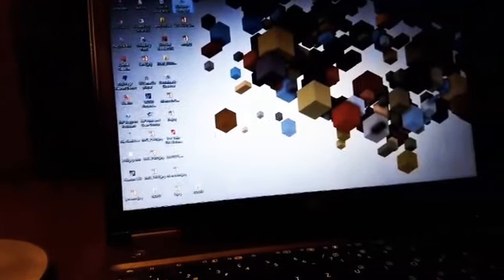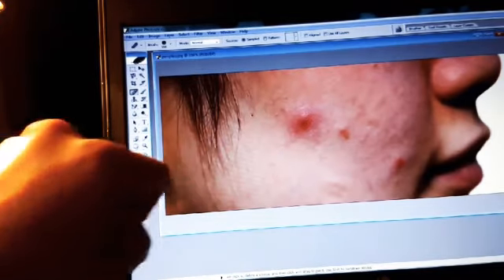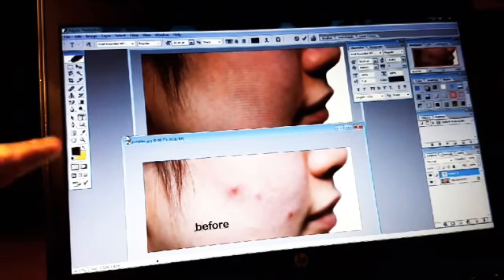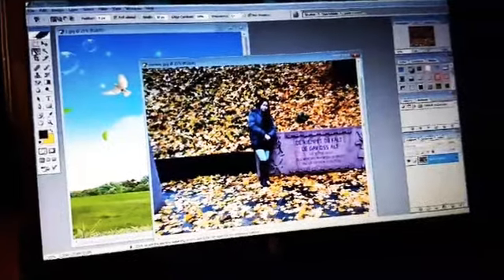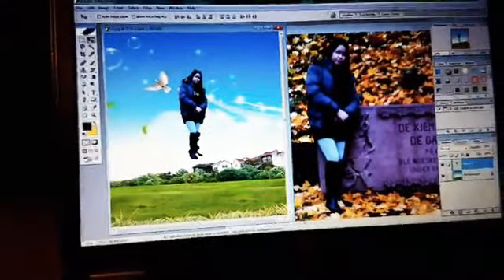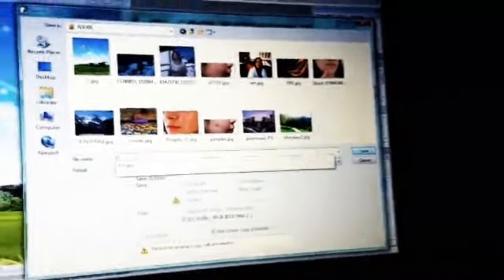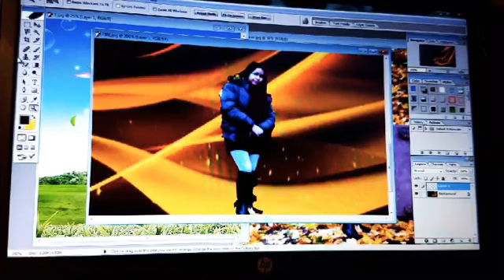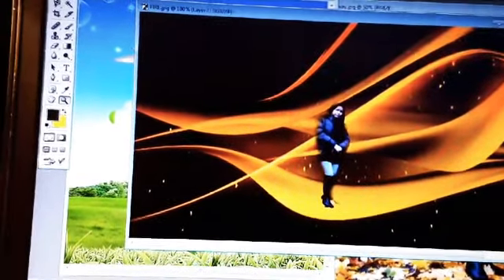HOW TO USE ADOBE PHOTOSHOP CS?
Picture editing tutorial ,removing pimples and scars and acne in your picture makes it easy using adobe photoshop.

In this video you will learn on how to use adobe photoshop cs? how to change background to your photo? and how to removed blemish and pimples in your photo? how to became flawless in your photo? Lifes Journey Phil ems guides you to do it.

Please Subscribe and Share to see more from me,give this video a thumbs up and hit the notification bell icon if you enjoyed and comment down below what videos you want to see next.